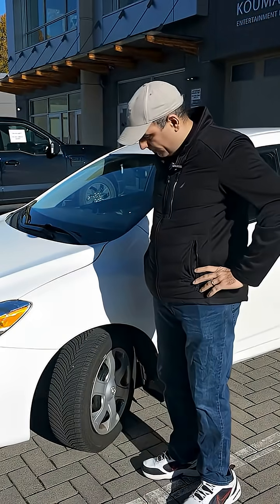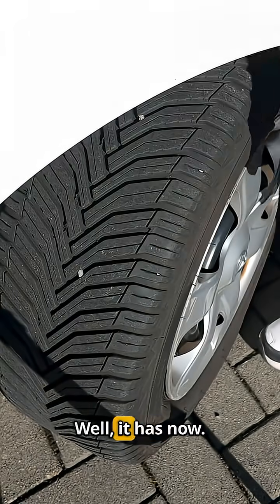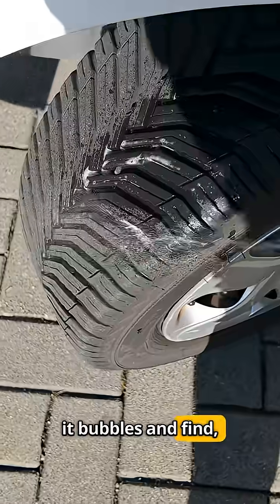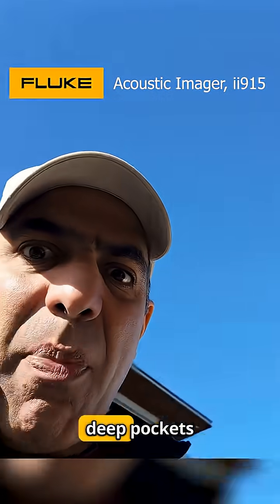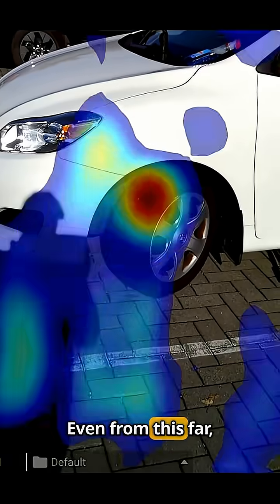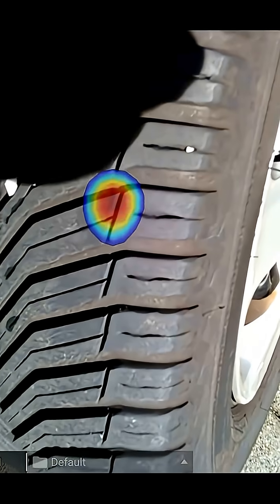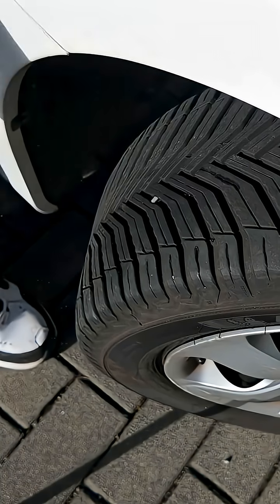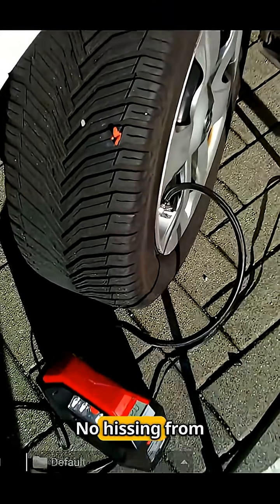Fluke Acoustic Imager x Electroboom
💛 When you’re built different, you don’t look for leaks… you see them @electroboom
The Fluke Acoustic Imager makes even a silent 30 kHz tire leak impossible to hide.